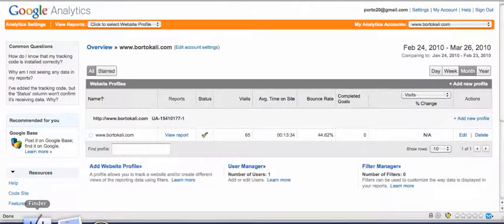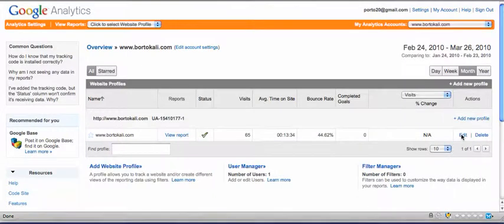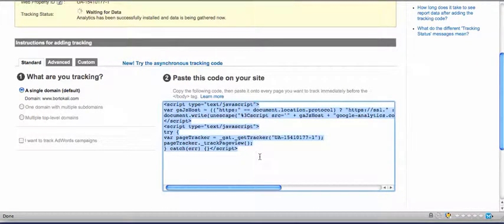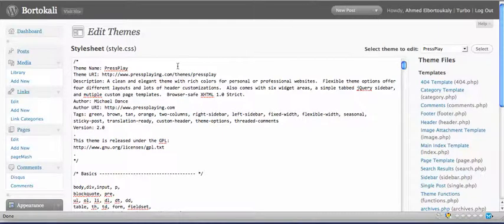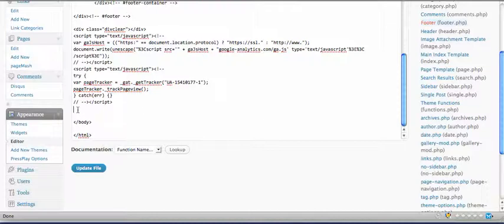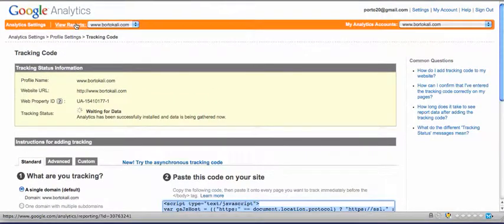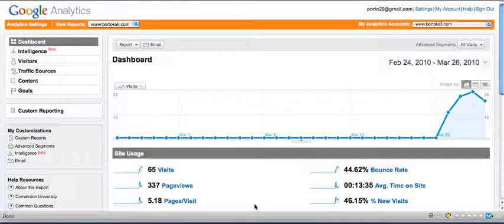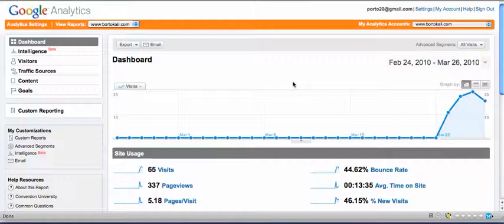How to add Google analytics code to your wordpress blog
A simple way to add Google analytics code to your wordpress code.